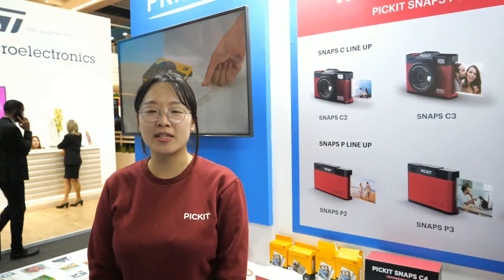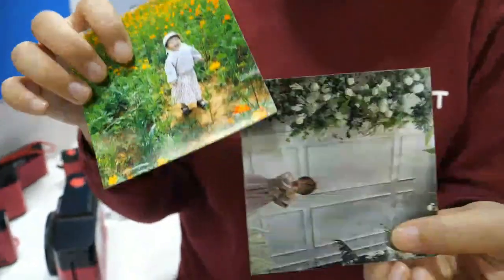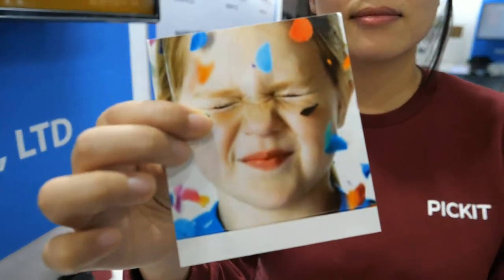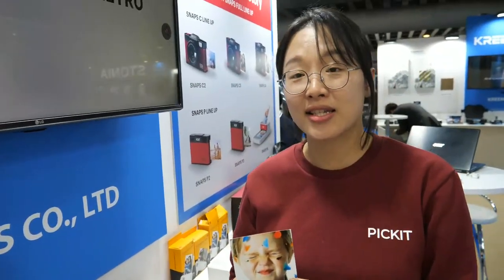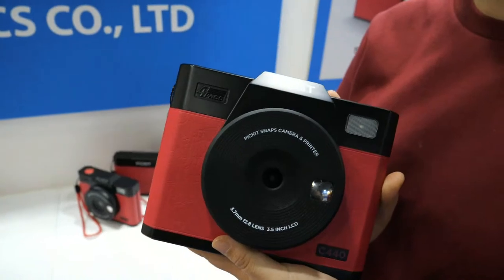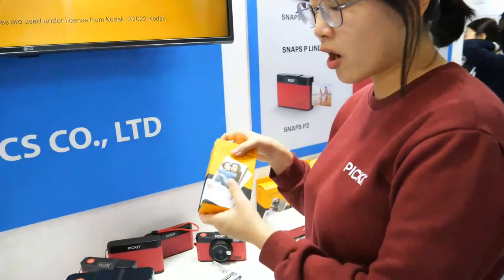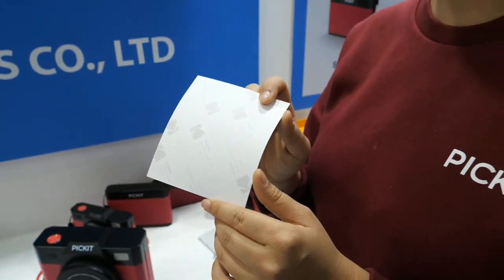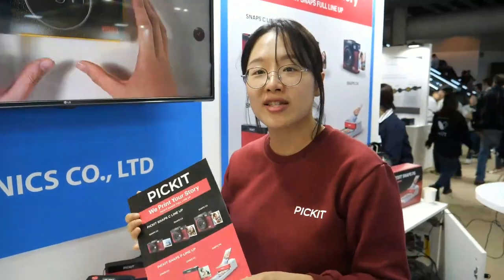Prinics Pickit $0.30/photo Kodak Photo Printer at MWC 2023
they say makes faster, larger and cheaper instant prints than competing Zero Ink and Fujifilm Instax
photoprinter their Instagram is @kodakphotoprinter_usa

Here are key advantages of their technology:
1) Very affordable price per photo = only $0.30 for each photo while Fujifilm Instax costs about $1 per photo.

2) 2-in-1. It can be used as an instant camera and also pair with any smartphone to print photos from the smartphone gallery.

3) Best Image Print quality with 4PASS (Dye-Sub) printing. The photo quality is uncomparable with other printers and the photos last 100 years due to the lamination process. Water resistance and smudge proof is a bonus!

4) Provides two printing modes - border and borderless photos. Ability to decorate the borders with different frames.

Introducing the Phoenix Instant Photo Printer

The Prinics Instant Photo Printer is a revolutionary new way to print photos from your smartphone. With its high-quality prints and affordable pricing, the Prinics is the perfect way to capture and share your memories.

The Prinics uses a unique printing process that layers real photo paper with different colors of ink. This results in prints that are vibrant, durable, and long-lasting. The Prinics also prints in just one minute, so you can get your photos back quickly and easily.

The Prinics is compatible with all major smartphones, and it's easy to use. Simply open the Prinics app on your phone, select the photos you want to print, and then connect the Prinics to your phone via Bluetooth. Once the Prinics is connected, your photos will print automatically.

Here are some of the key features of the Prinics Instant Photo Printer:

Prints in just one minute
Compatible with all major smartphones
Affordable pricing
High-quality prints
Durable and long-lasting prints
If you're looking for a great way to print photos from your smartphone, the Prinics Instant Photo Printer is the perfect solution.